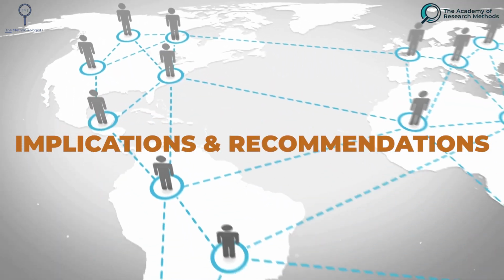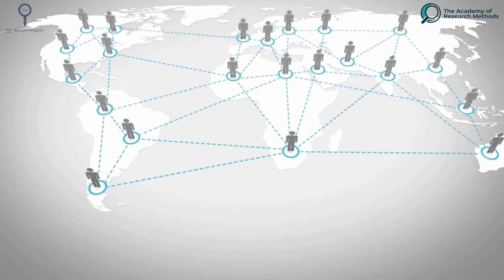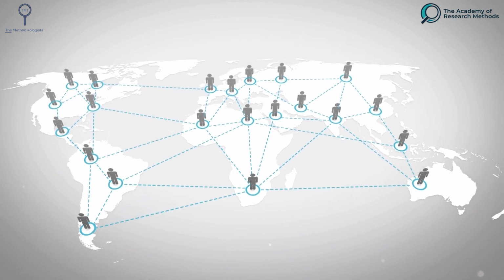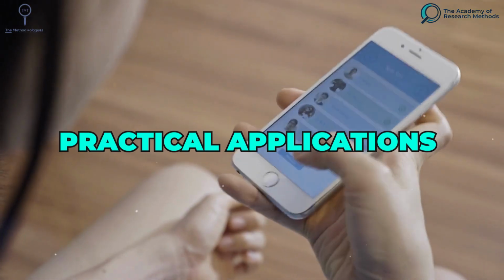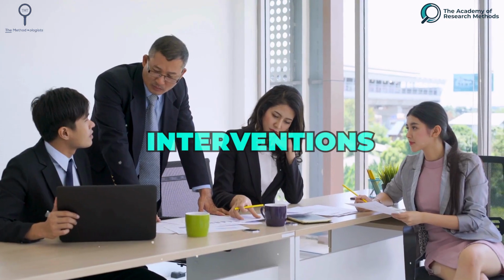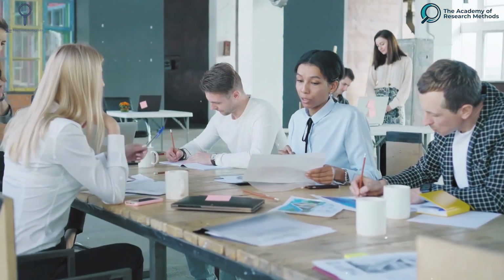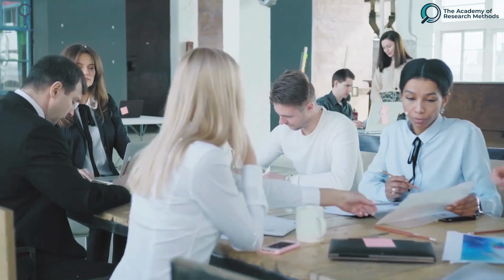#4 Writing and Presenting: The Qualitative Research Paper